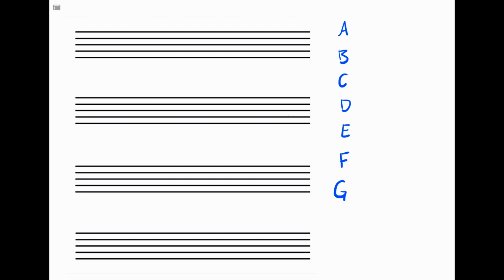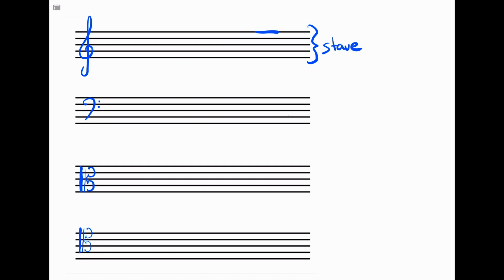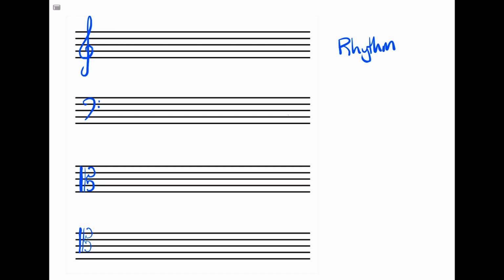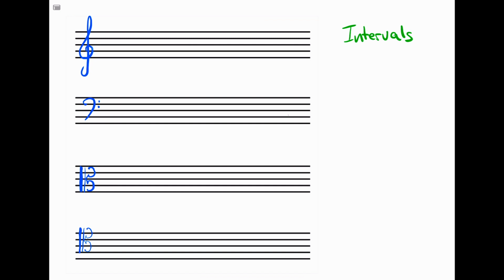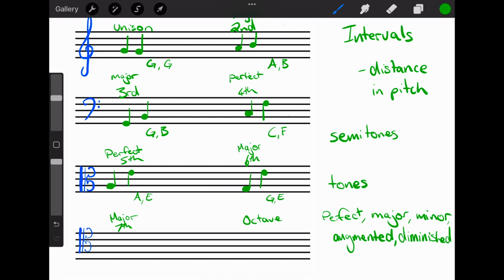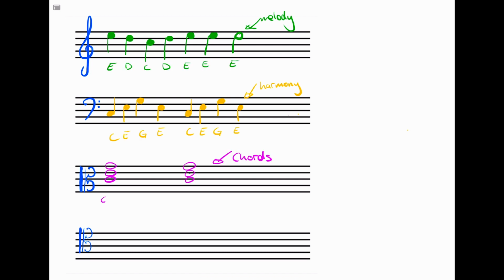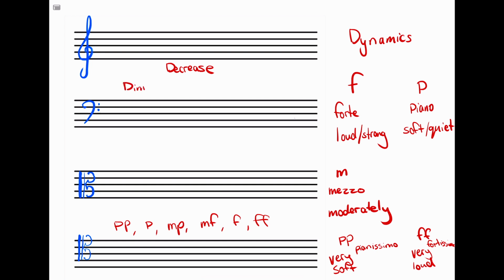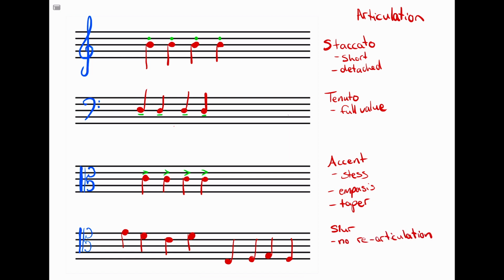Basics of Music Theory | Music with J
Welcome!

Today I go over some of the essential basics of music theory. I cover a lot in a relatively short time, and don't go into much detail. Maybe in the future, I'll do a series where I go into more depth on individual topics. Let me know what you'd like in the comments!

~ Music with J